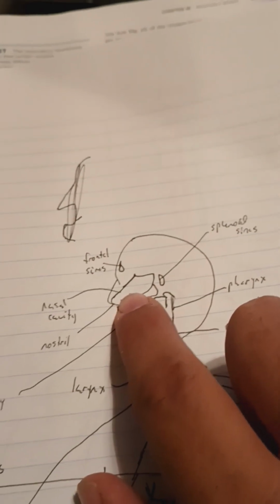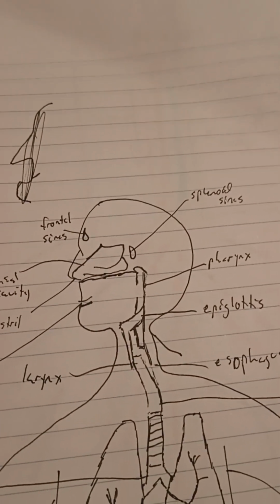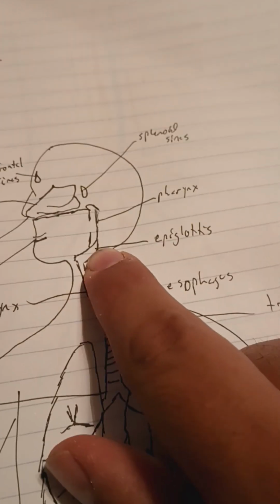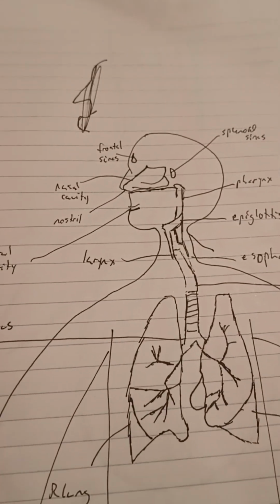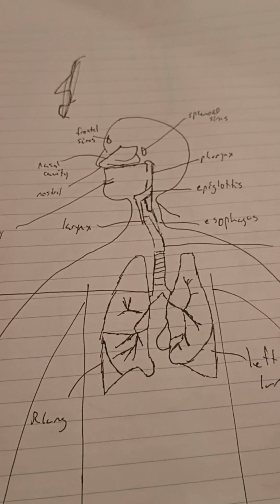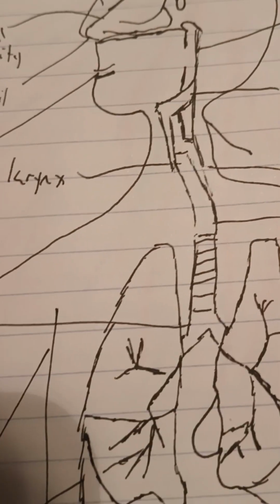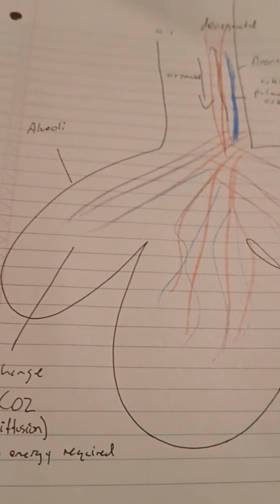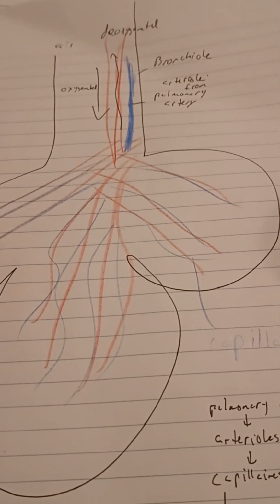Robert Andrade respiratory system verbal quiz